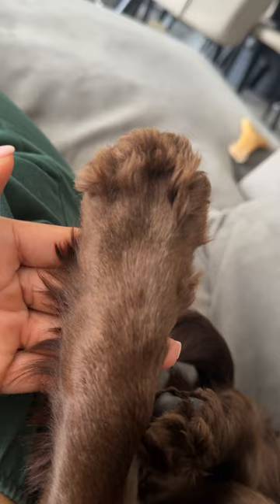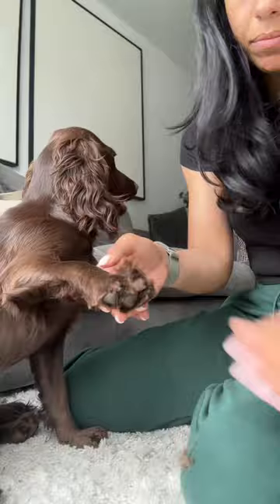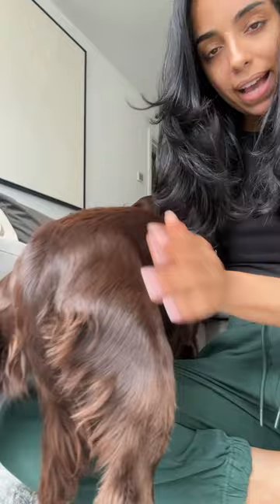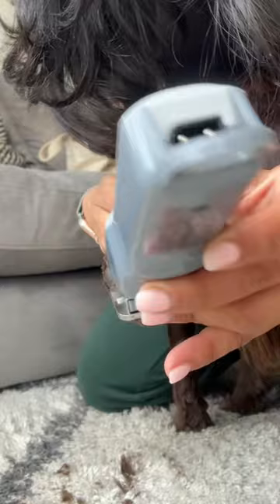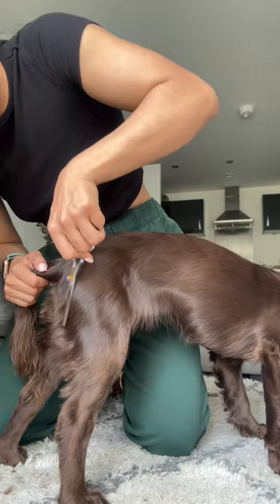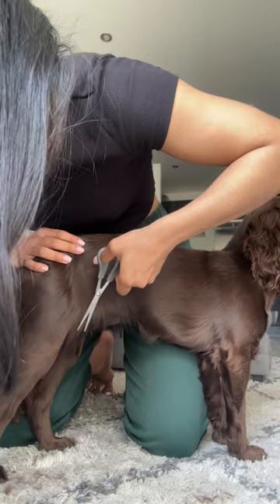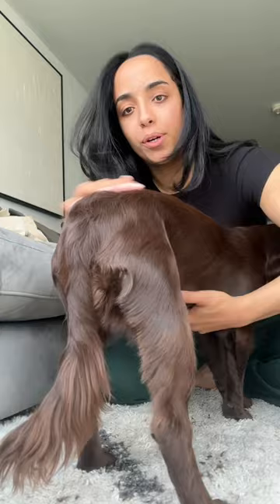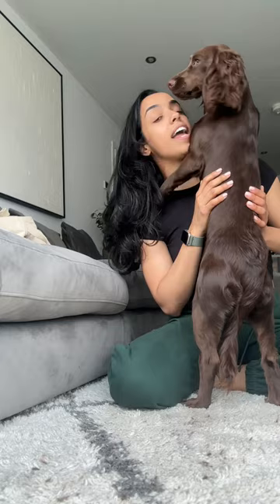Grooming my cocker spaniel puppy - paws, legs and belly trim!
If you're dog isn't used to being groomed you can start off slow, and reward them for positive engagement with tools or staying still!
I've built this up with Milly since she was really young... we've gone from her barking at her brushes and chewing them to her falling asleep during grooming!

The process I use in this video works well for Milly and her short coat.